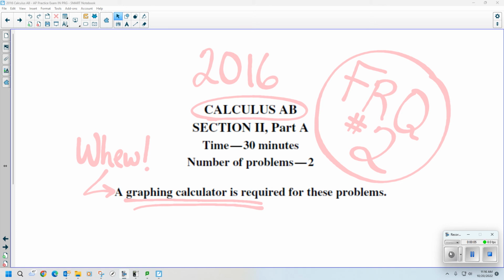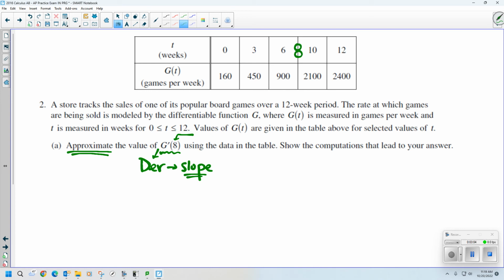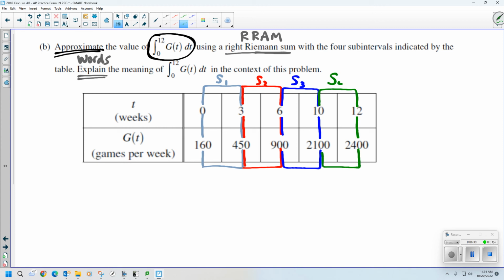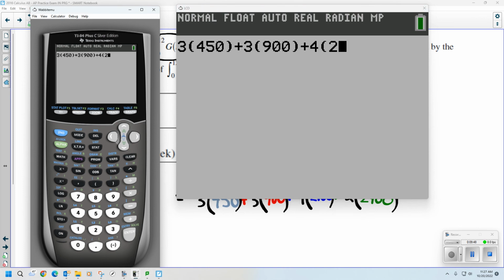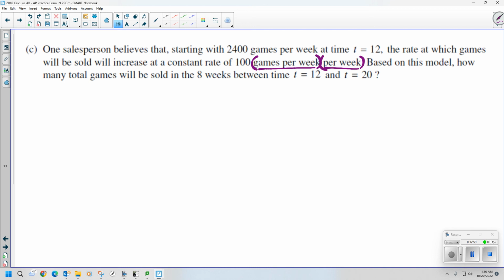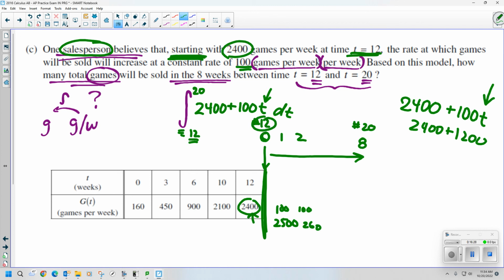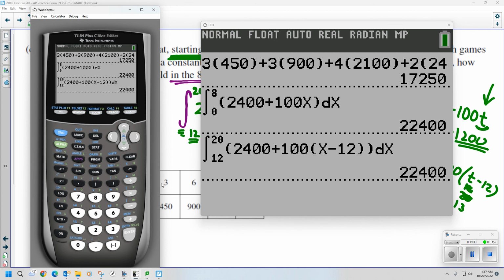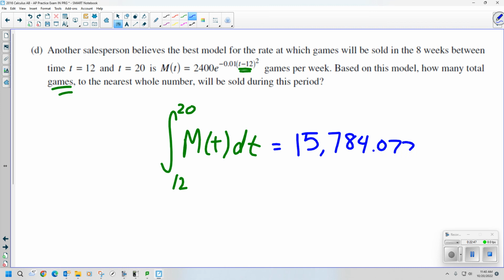Visca AP Calculus AB 2016 Exam Problems FRQ 2